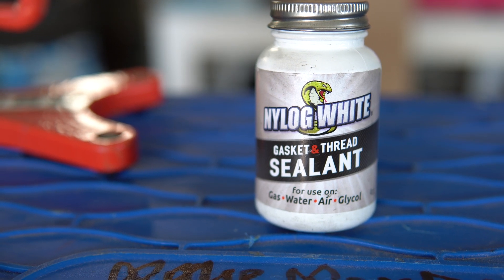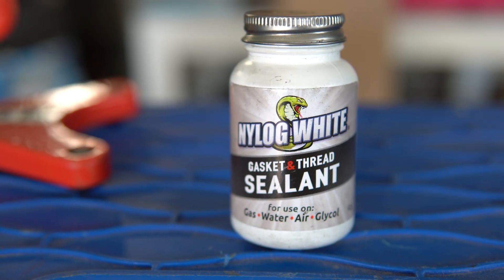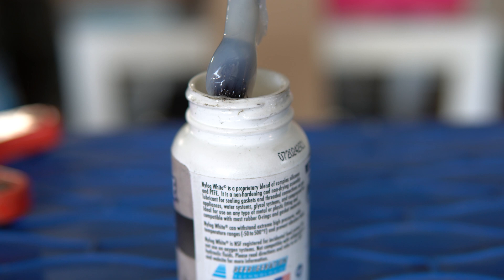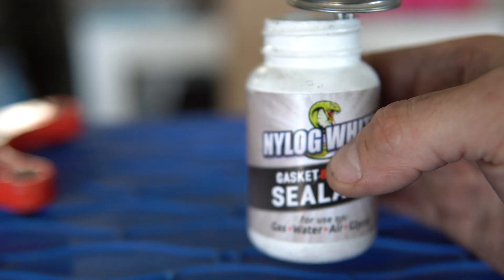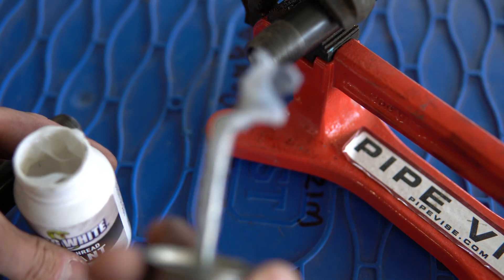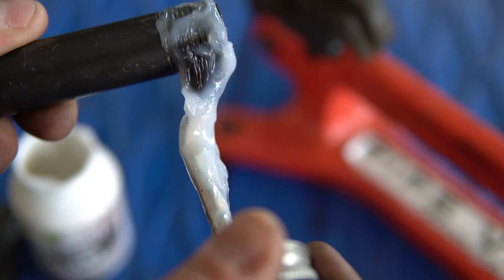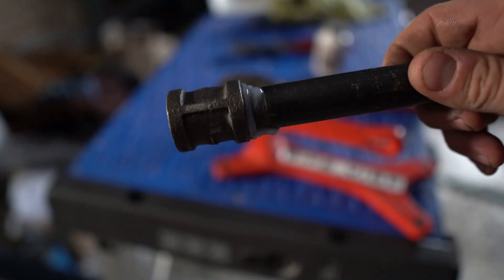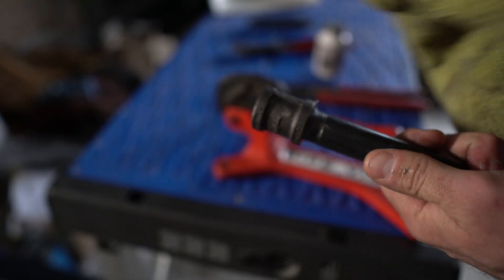IS NYLOG WHITE WORTH ALL THE HYPE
Adam give's his take on the New Nylog White thread sealant from Refrigeration Technologies

Support us
by using our offer code HVACRTOOLS @ trutechtools.com

JB CoreMax tool
JB CoreMax fittings
JB CoreMax torque tool

Mailing Address
HVACR VIDEOS
12523 LIMONITE AVE.

00:00 Nylog introduction
02:40 Does it stain clothes?
04:45 Closing words